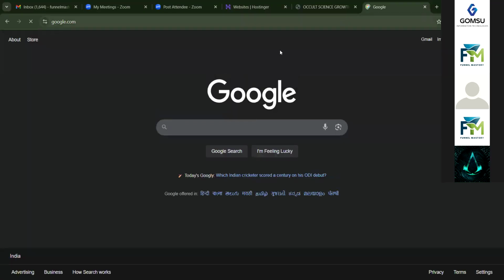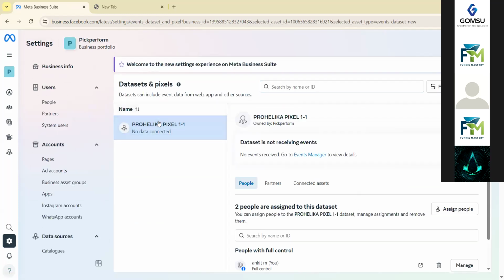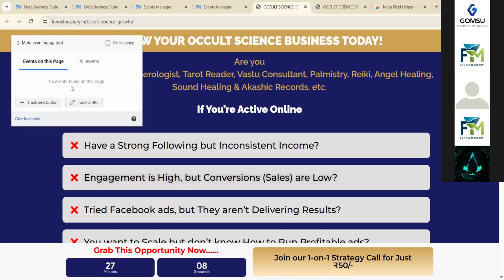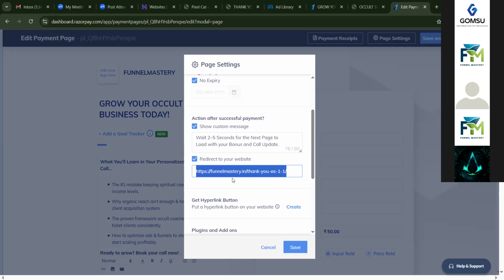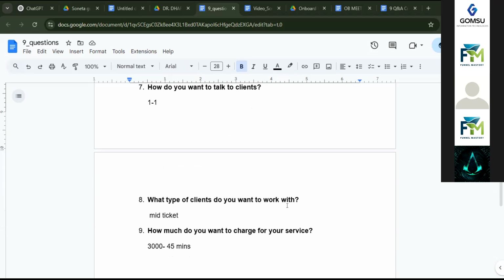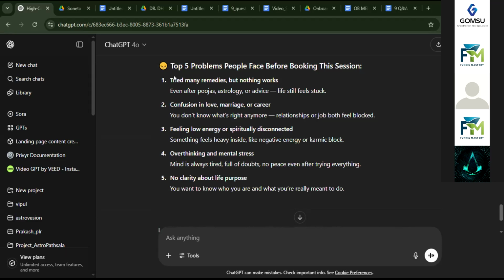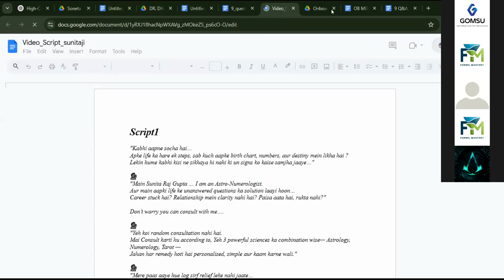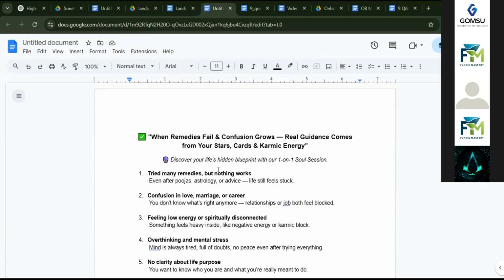Facebook Event Setup Landing Page Prompting - Day - 2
Funnel Mastery Ankit present Event Setup; Prohelika explained about Prompting to generate Landing page content session.